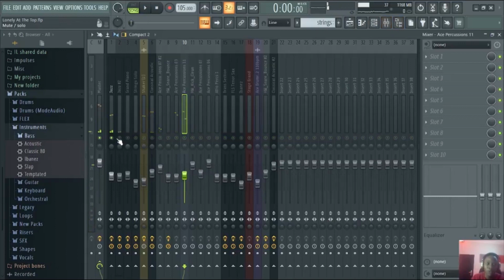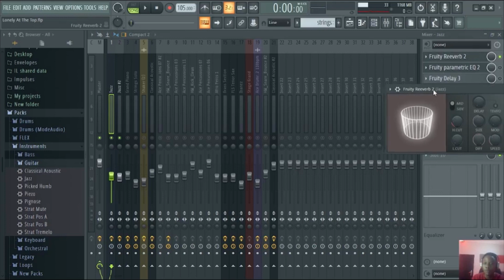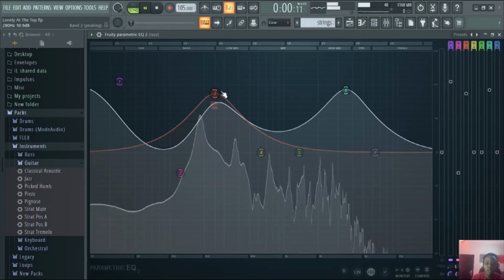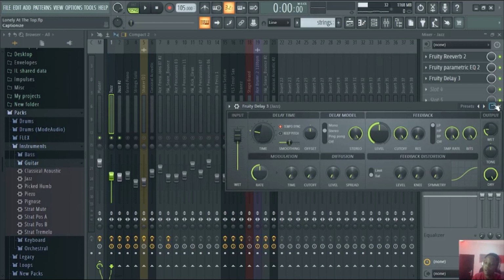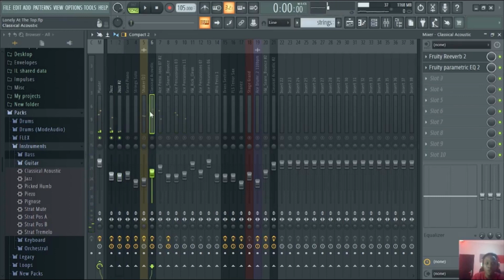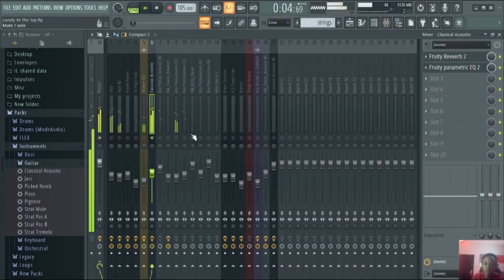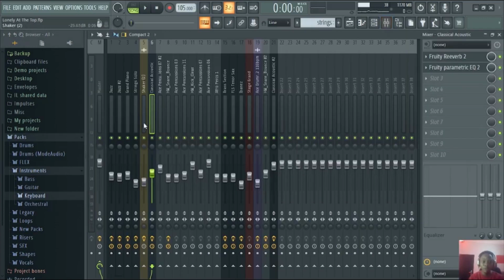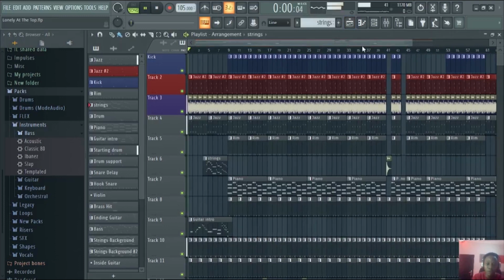How to make your stock plugins sound much better (Lonely at the top beat breakdown)